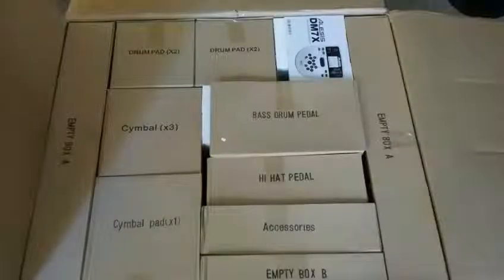TechDiveTV A Day in the Life Episode 104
Building a drum kit